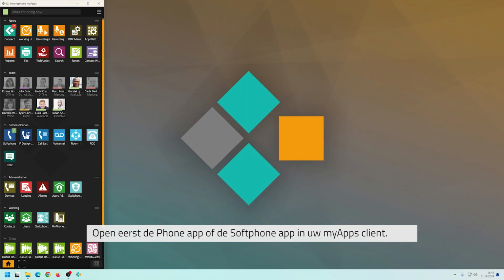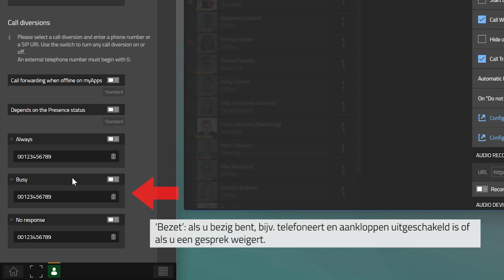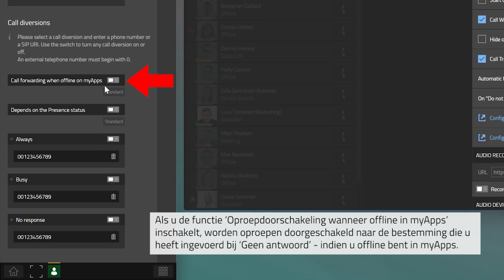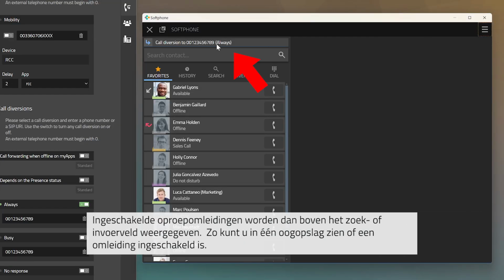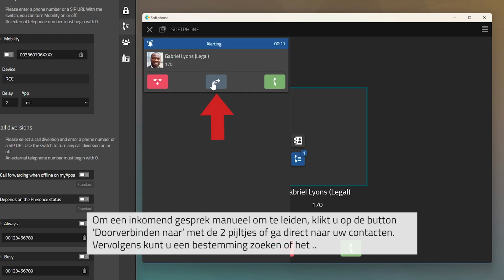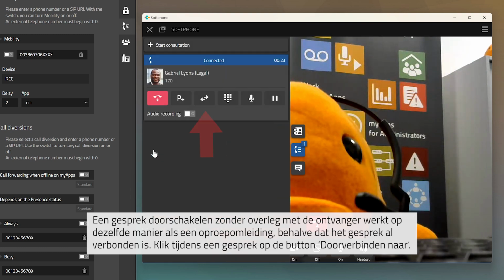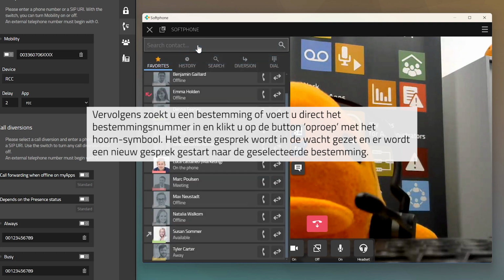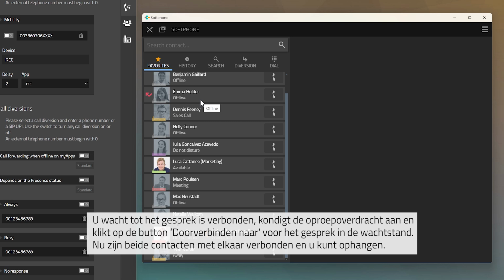#36 myApps tutorial — Phone app & Softphone app - Oproepomleiding -doorschakeling (15r1, 16r1) | NL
In deze video laten we zien hoe u met de Phone app en de Softphone app oproepomleidingen en -doorschakelingen kunt inrichten, beheren en doorvoeren.